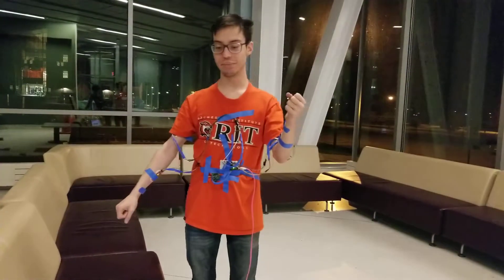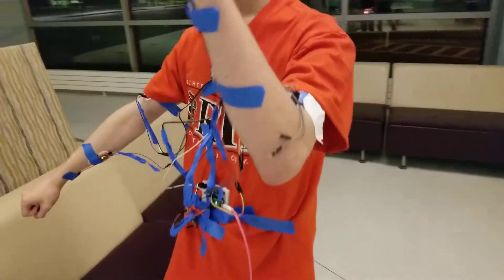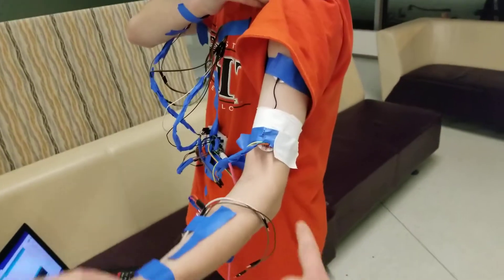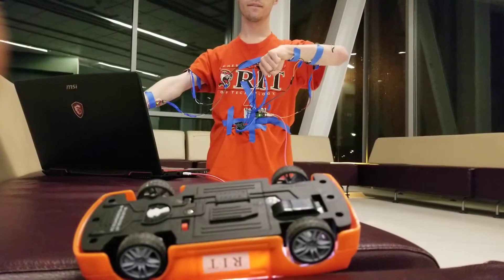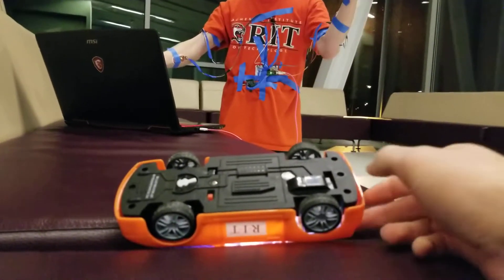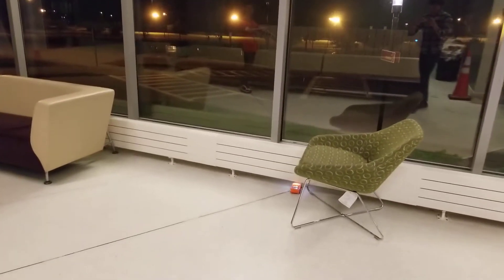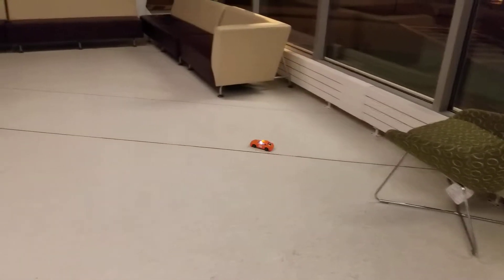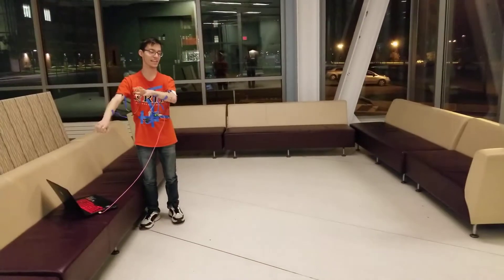Single User Control of a RC Car Using EMG Signals - Differential Control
First successful Differential Control --  Two inputs on the same muscle groups driving different actions.